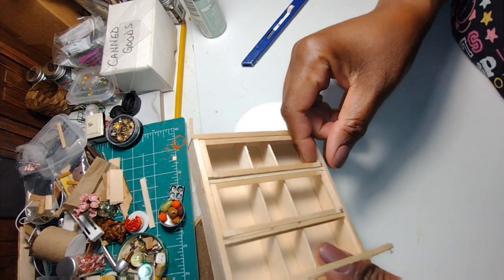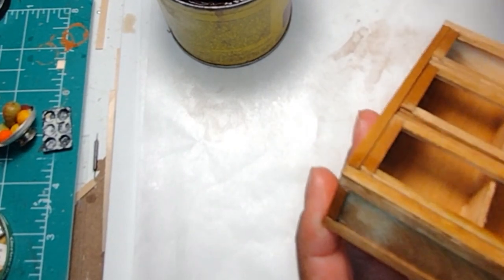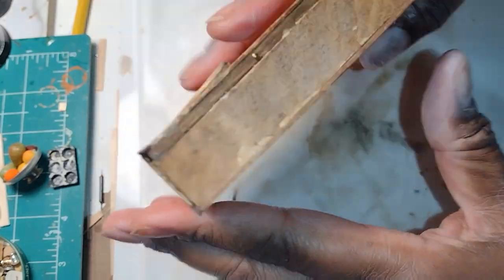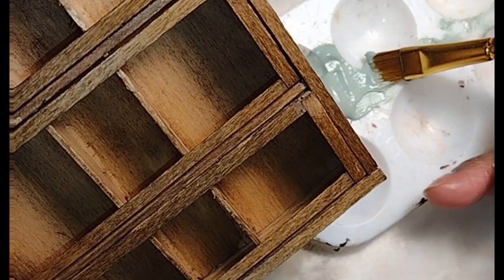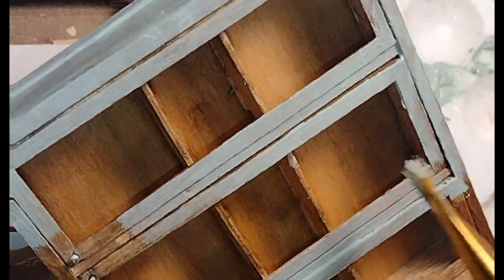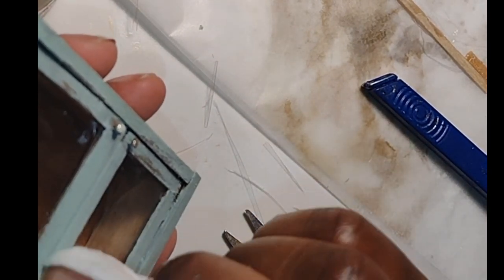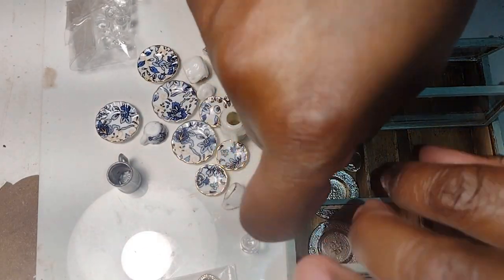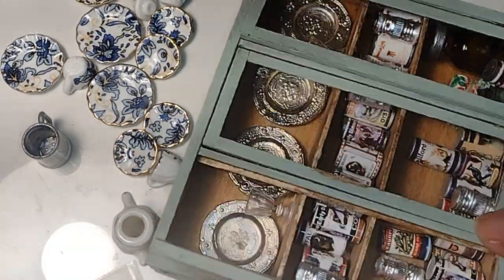Dollhouse KITCHEN Wall Cabinet Part 2-Rooming House Dollhouse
I show you how I stain, paint and distress , plus i add "flexible glass" the wall cabinet I made for the Rooming House Dollhouse Pantry.

Coffee Stir sticks:

Wood Glue:

Super glue gel:

Mailing Address for Fan Mail and Correspondence:
32455 W. 12 Mile Rd